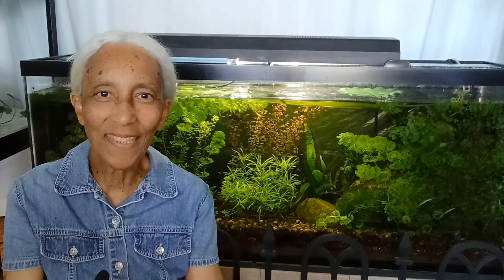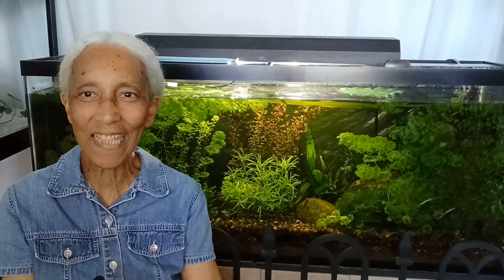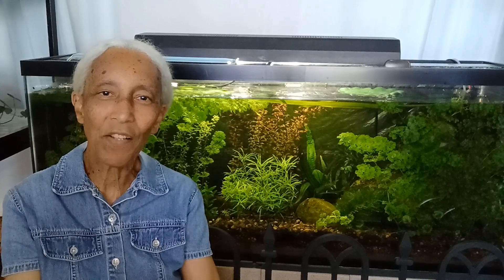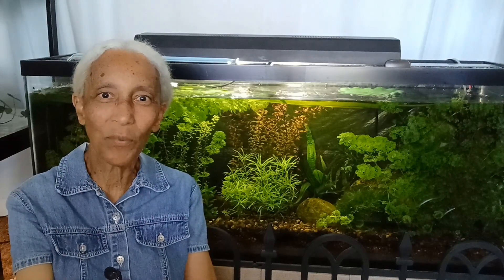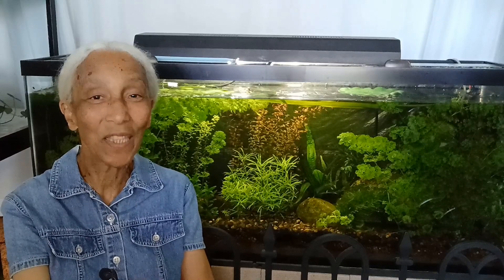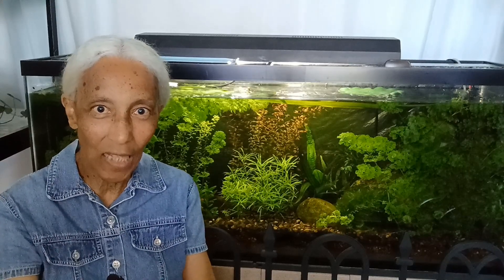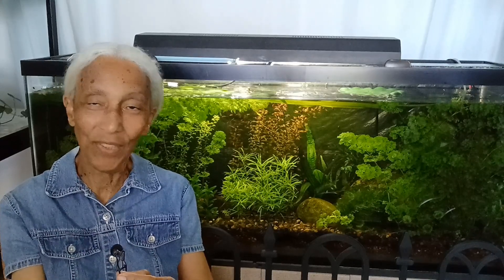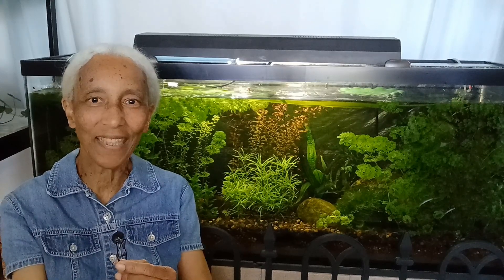Balancing a planted tank reduces algae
Balancing a planted tank is a real balancing act. Testing is very important and so is calculating the light level. If you have a consistent problem with algae, it's okay to use glutaraldehyde for a short term.

In this video, I am discussing points made by TheCineScaper in his video.

Chapters for my video
00.00 Intro
00:48 Water changes
01:23 Fertilizer
03:36 Glutaraldehyde
05:20 CO2 addition
07:06 Lighting

Musician: Erik Vargas